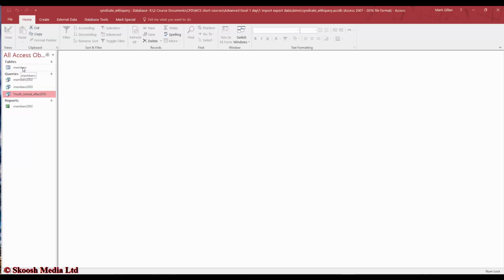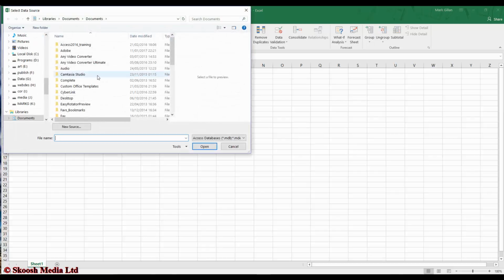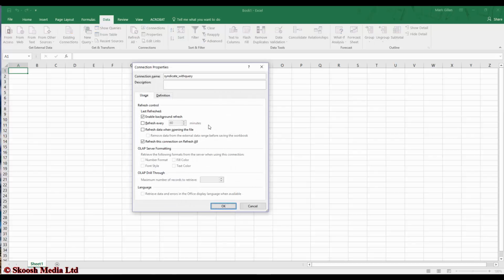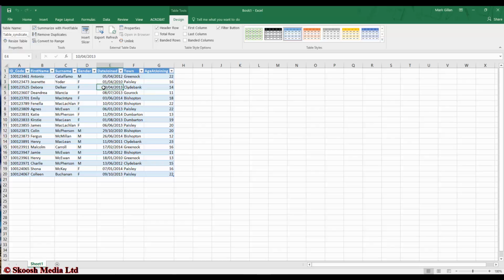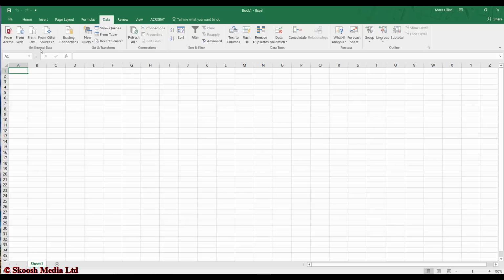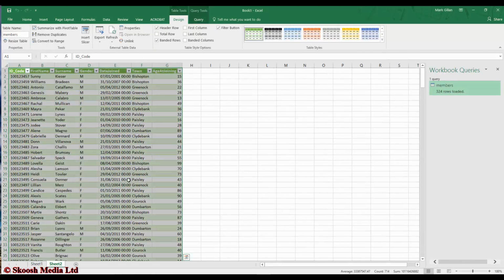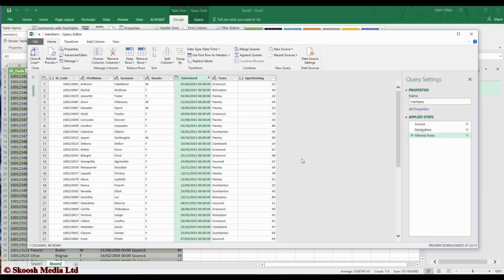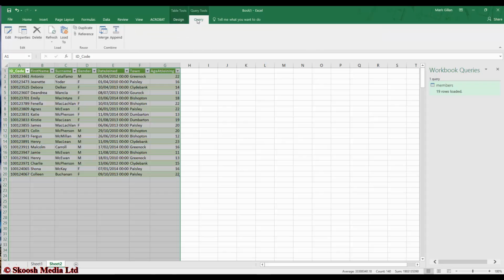Microsoft Excel Query Importing Data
Importing data into Microsoft Excel spreadsheet from a query within Microsoft Access database as well as importing data into Microsoft Excel spreadsheet using Microsoft Query within Excel. Both processes are demonstrated within this tutorial by Mark Gillan  for when a user needs to filter, sort or limit the data imported from other sources into Excel.